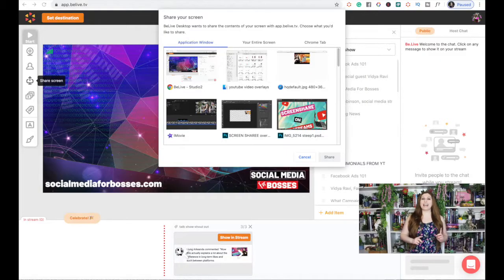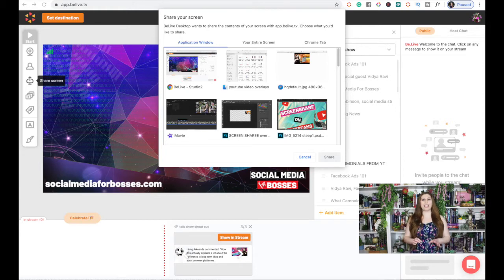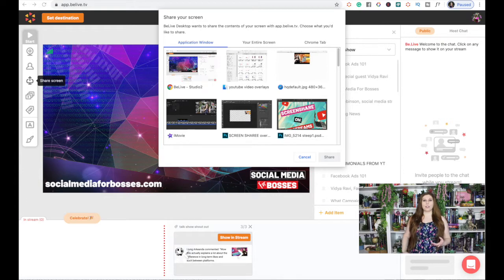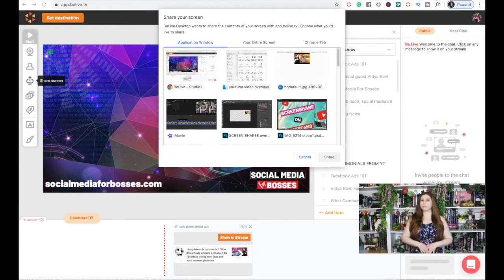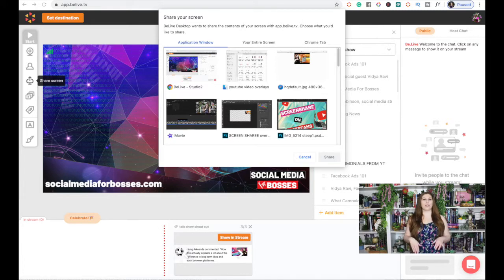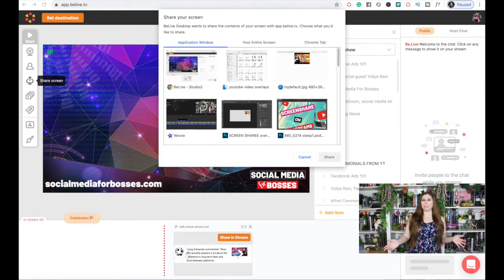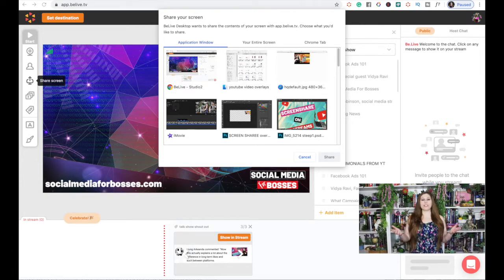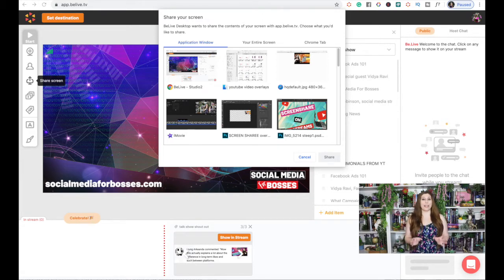How To Screen Share On YouTube and Facebook Live (BeLive Tutorial)